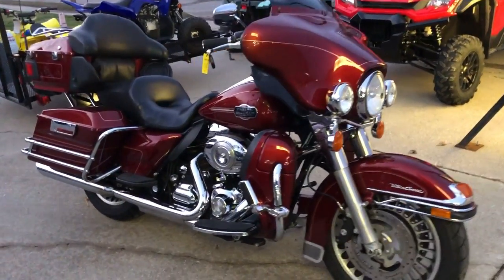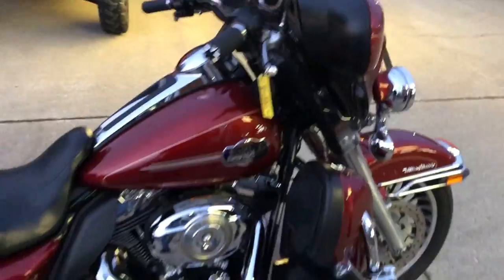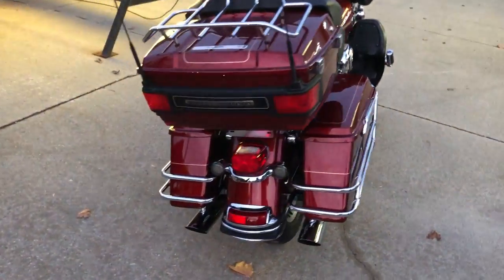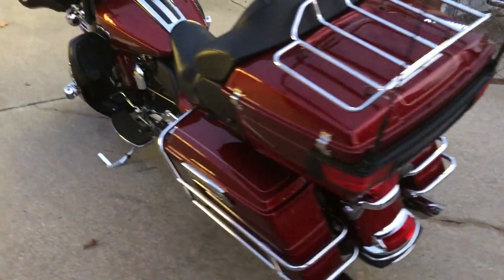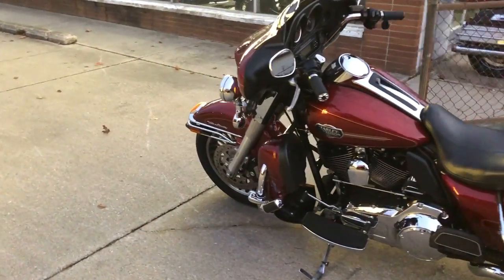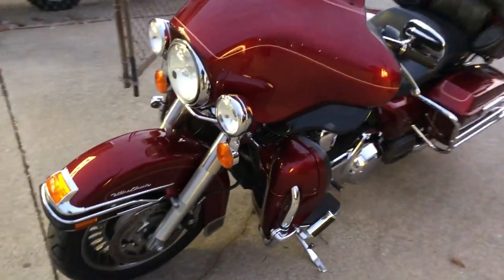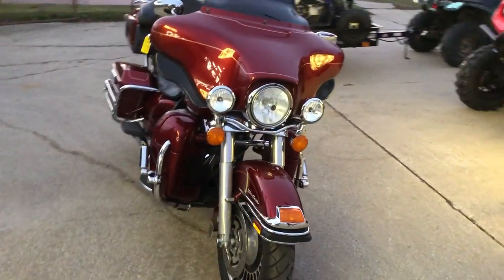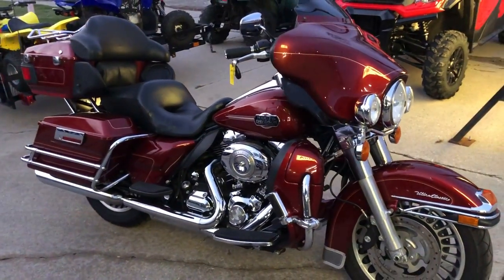2010 HARLEY ULTRA CLASSIC FOR SALE IN MI U6837